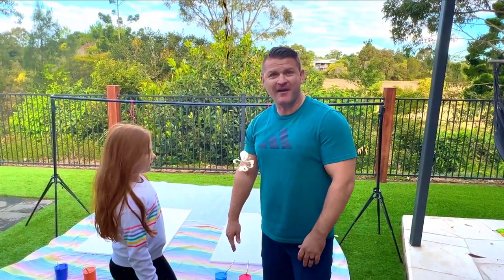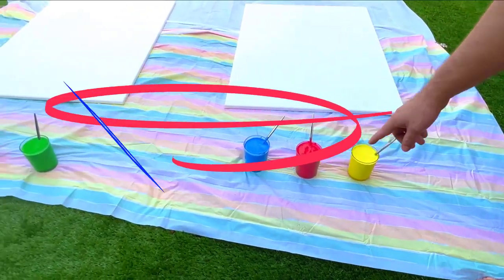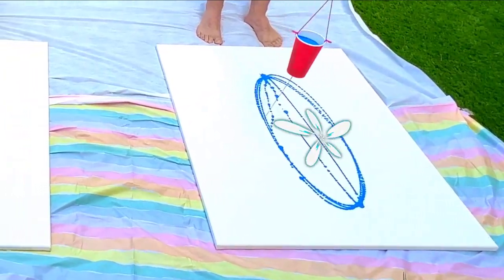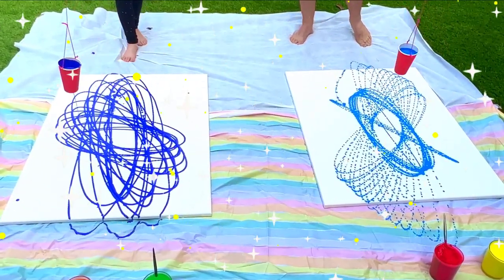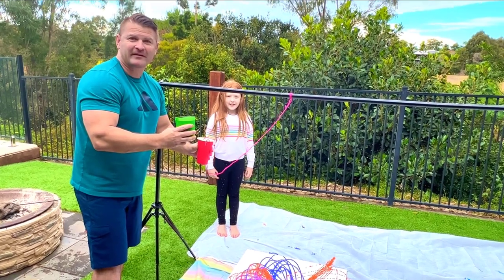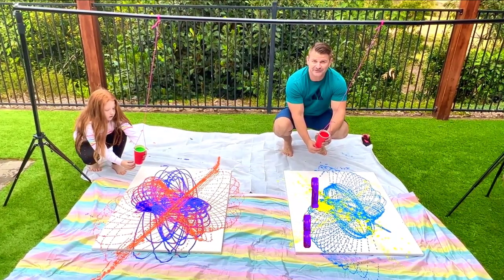Swinging Pendulum Painting Art with Miané and dad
Miané and Dad Creates Swinging Art Pendulum Painting with acrylic paint at home with family.